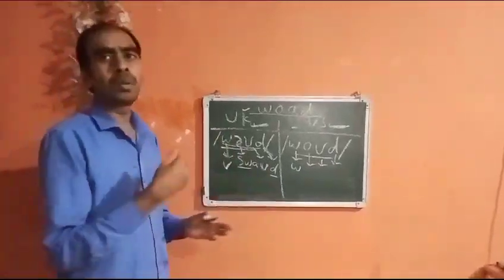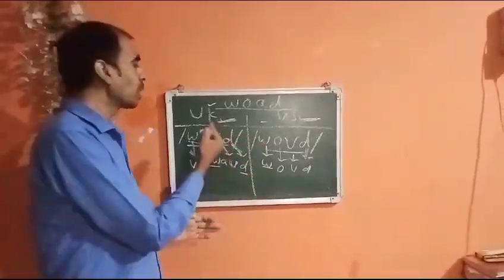woad meaning and pronounciation in uk & us accents